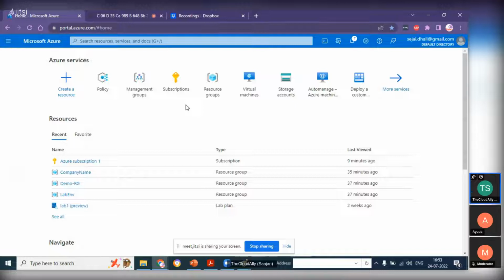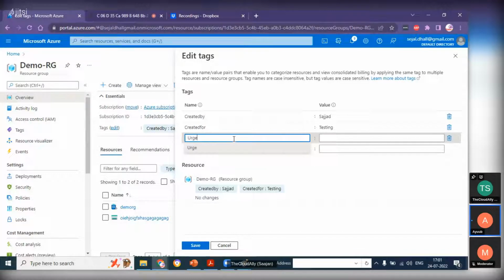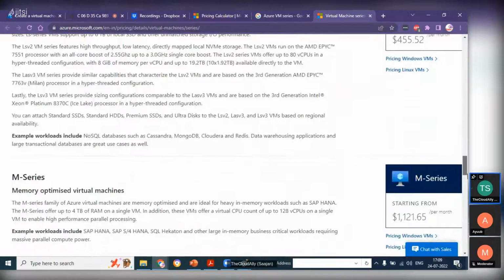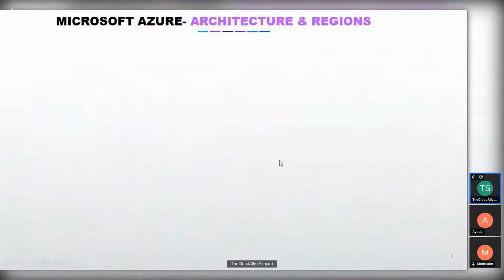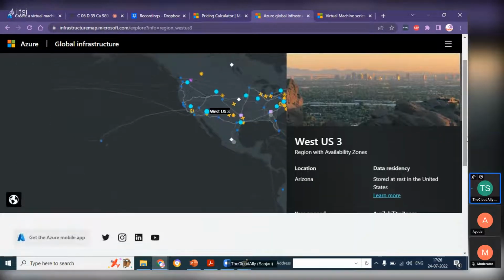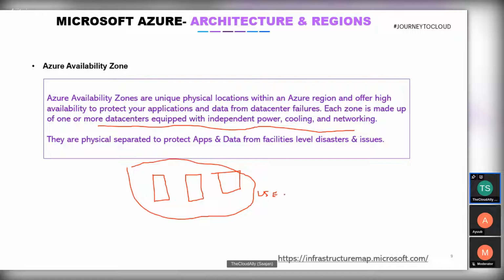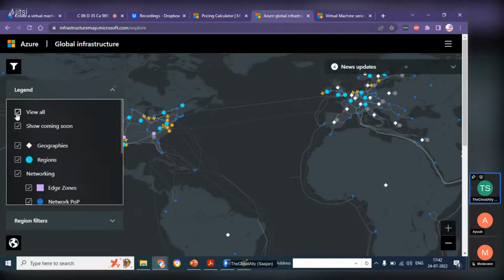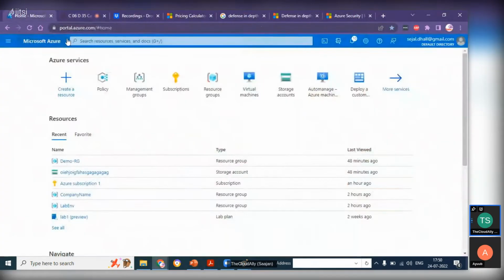Azure Fundamentals (AZ-900) Lecture 3